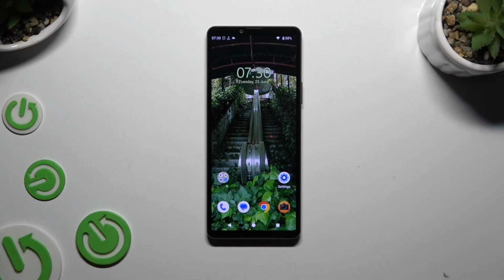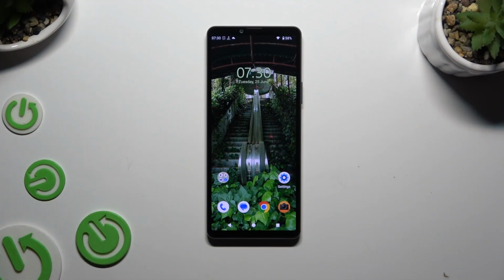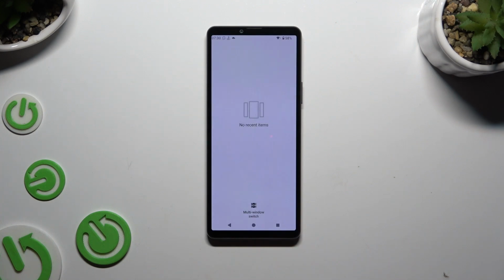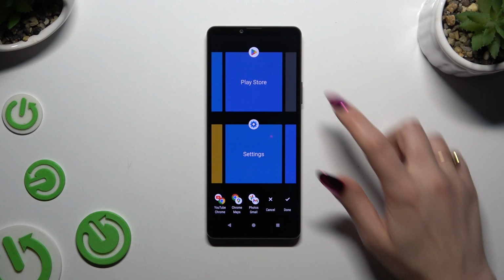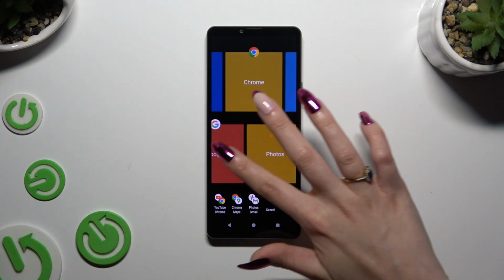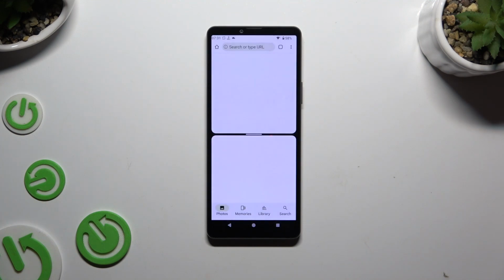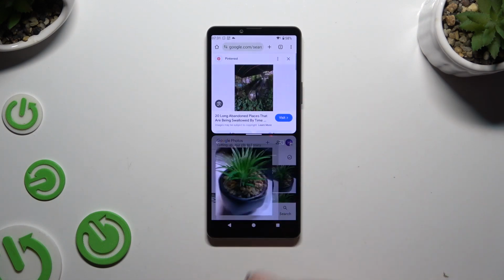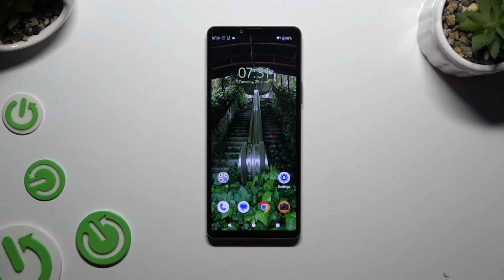How to Enter Split Screen on Sony Xperia 10 VI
Find out more:
Learn how to activate and use Split Screen mode on your Sony Xperia 10 VI smartphone with this detailed tutorial. Split Screen mode allows you to run two apps simultaneously, enhancing multitasking and productivity. Follow these straightforward steps to enable and manage Split Screen mode on your Sony Xperia 10 VI.

How do I enable Split Screen mode on my Sony Xperia 10 VI?
Can I adjust the size of each window in Split Screen mode on my Sony Xperia 10 VI?
Where do I find the option to activate Split Screen on my Sony Xperia 10 VI?
What should I do if Split Screen mode is not working on my Sony Xperia 10 VI?
How can I exit Split Screen mode and return to single app view on my Sony Xperia 10 VI?